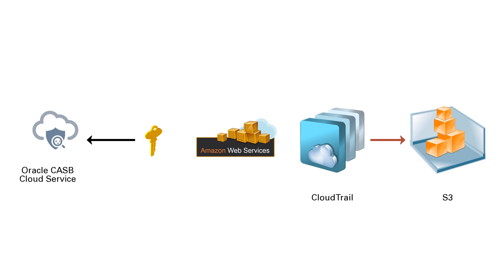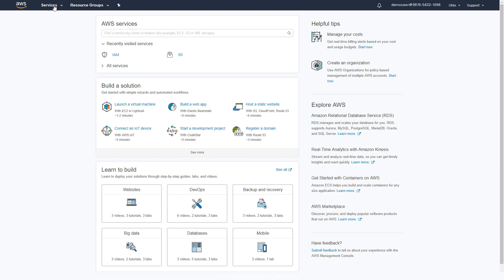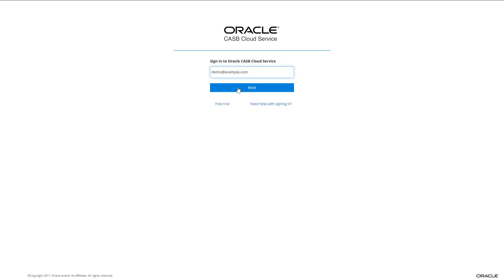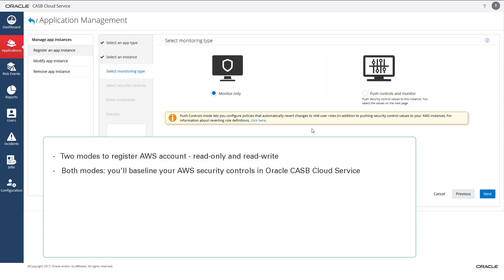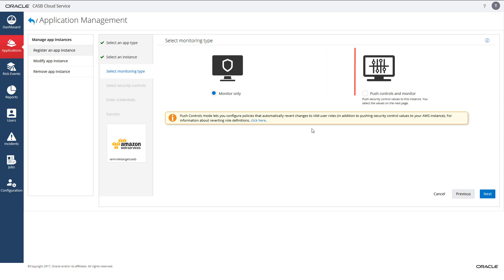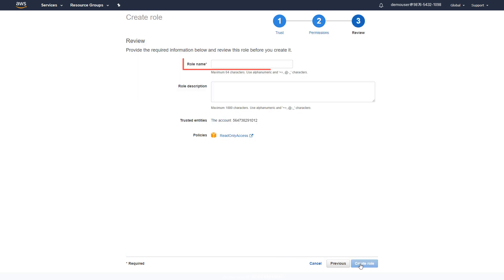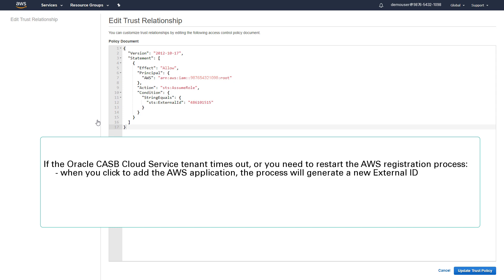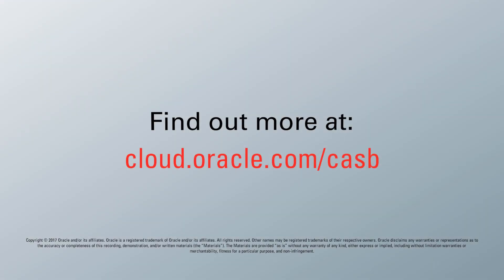Oracle CASB Cloud Service: Creating and Registering a Target AWS Account using an IAM Role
For AWS account monitoring, Oracle CASB Cloud Service can use either an IAM User to act as a dedicated service account or an IAM Role.
Learn how to create an IAM Role for a single or standalone AWS account or a TARGET AWS account configured in cross account logging, and register the account in Oracle CASB Cloud Service.

1080p/720p HD.